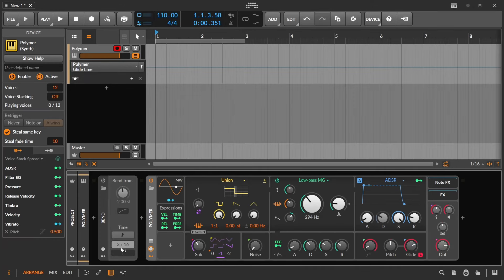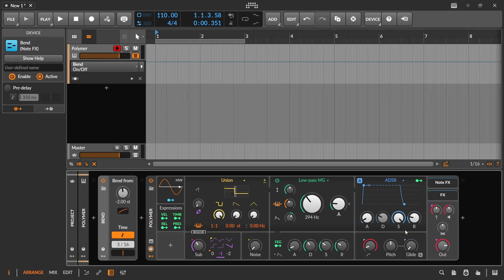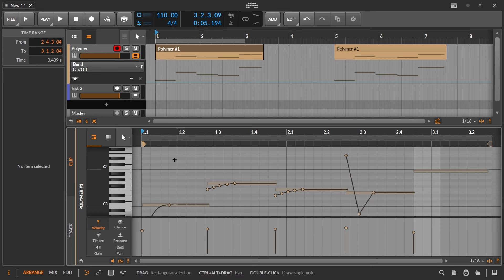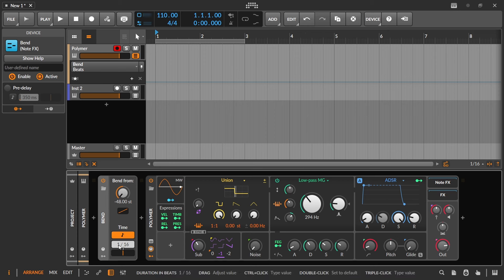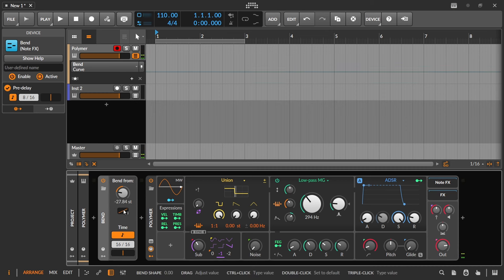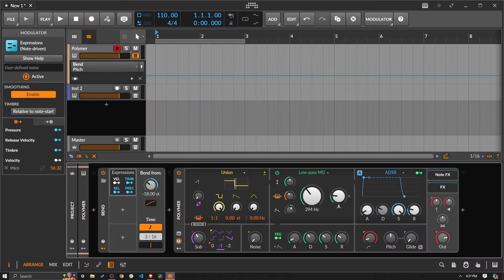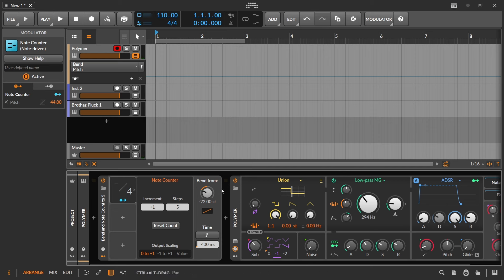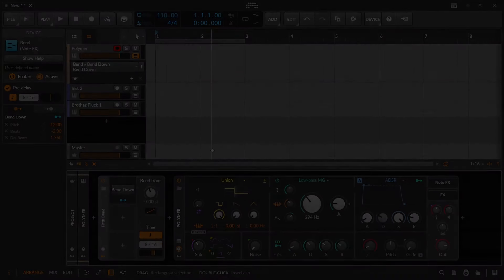Bitwig - Bend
A detailed overview of Bitwig Studio's Bend Note Effect. An alternative to your traditional synthesizer glide, bend works at the note level and allows you to customize a variety of parameters. A straightforward effect you can use practically or creatively. The power of all these note effects is that you can record the end result and then tweak further as we'll do in this video. Like always please share how you use Bitwig's bend device in the comments.
Chapters
00:00 Understanding Glide and Legato
01:50 Bend Overview
08:45 Modulating Bend Amount With Velocity
09:55 Setting Pitch Curve on Stacked Instrument
11:40 Exploring a Few Presets
13:45 Outro